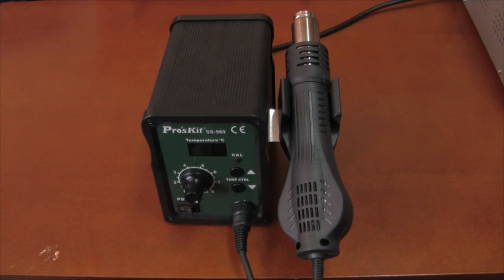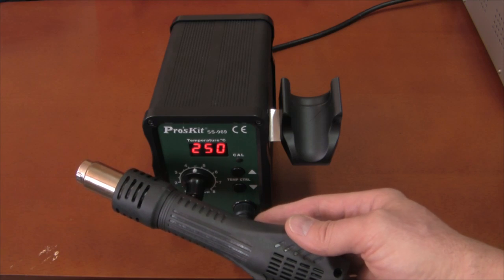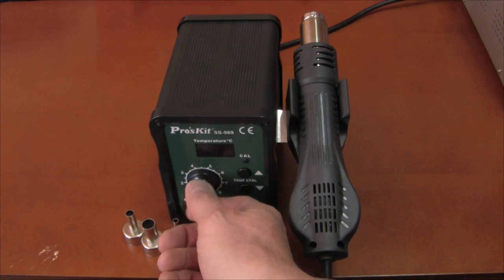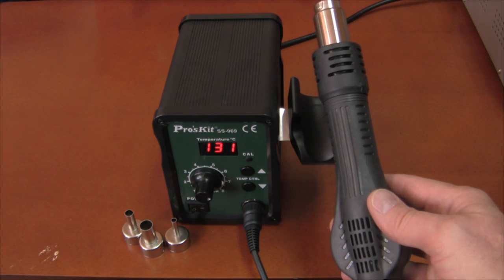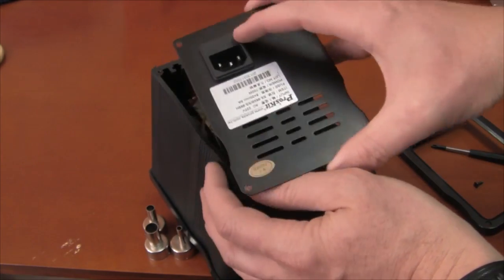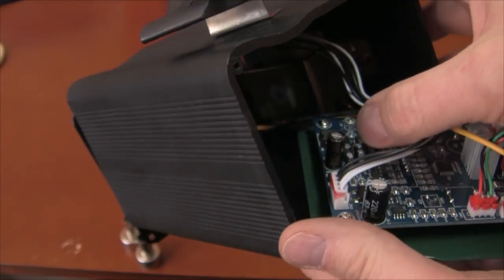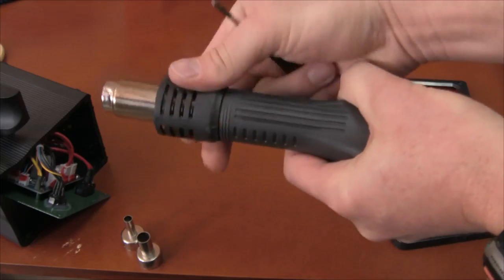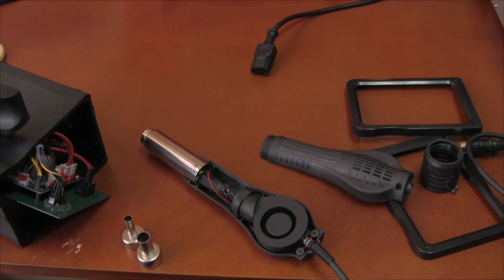Pro's Kit SS969 hot air station review.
I found this to be a pretty well built piece of equipment. I don't think anyone could really fault it except for the error it had when cooling down once. I will see if this is a normal occurrence or was just a fluke.

It does use a micro controller, an Atmel  Atmega 8A.

for $86 shipped.

As you could hear from the video, I was "pleasantly surprised" many times :)